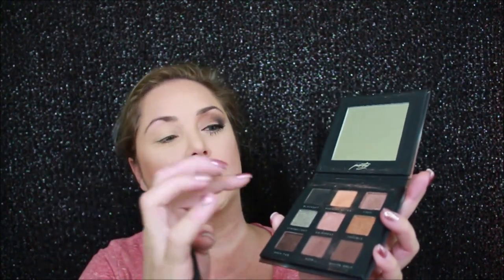Bad Habits After Party - A Dupe for Huda Beauty.